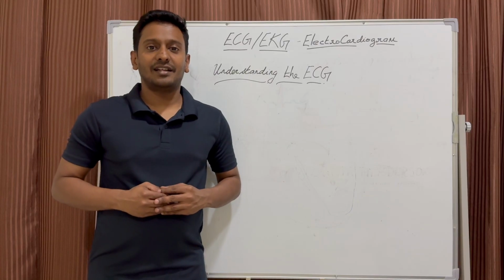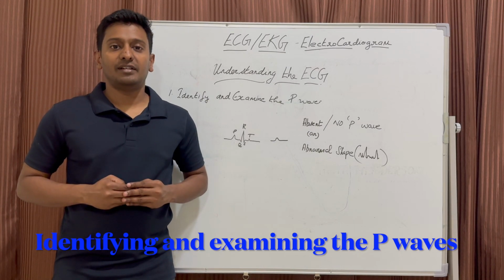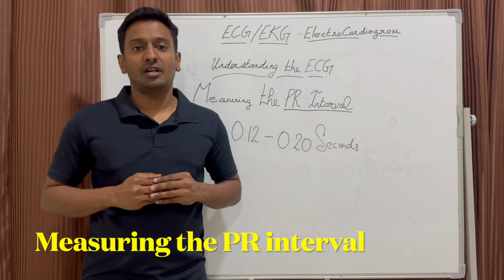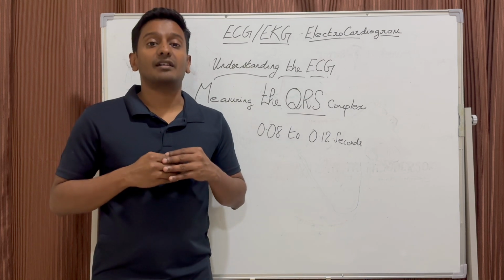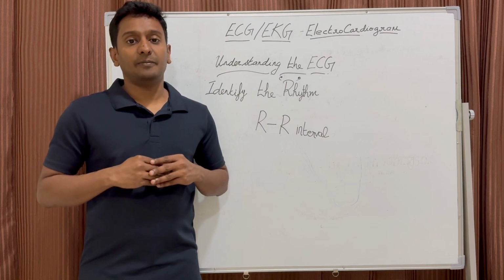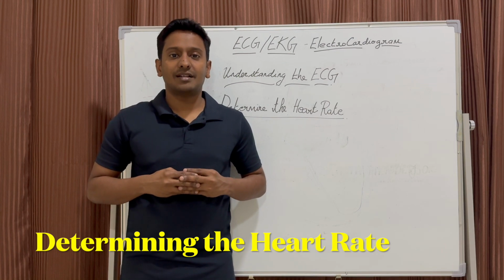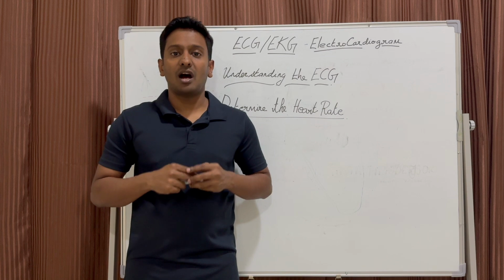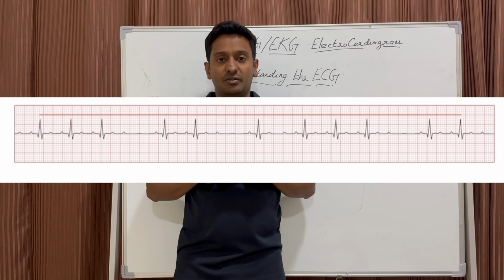ECG part 4: how to read / understand an ECG ?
In this video , we will able to learn to read or understand ECG rhythm and identify arrhythmias .